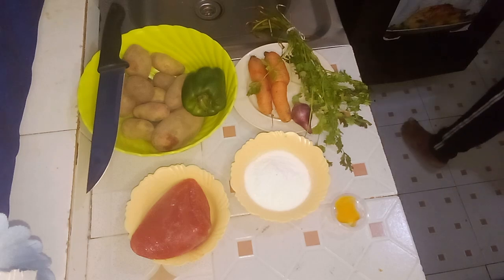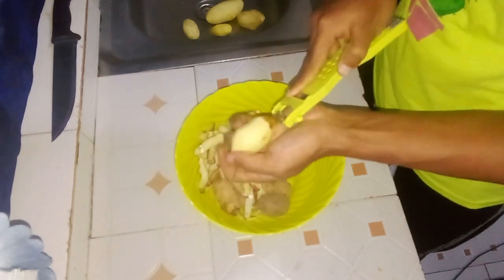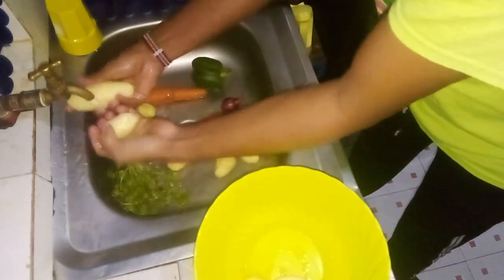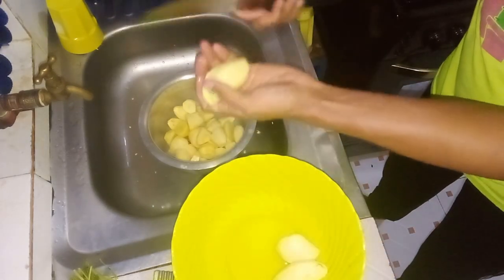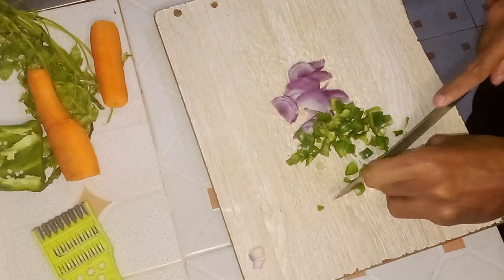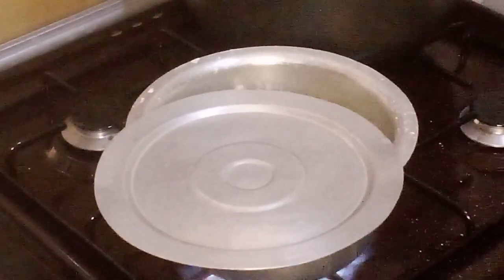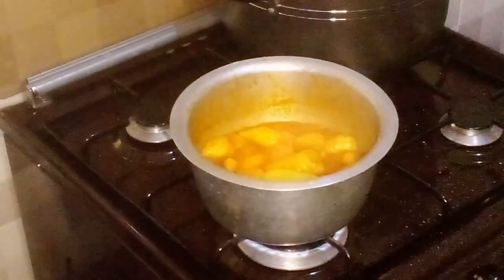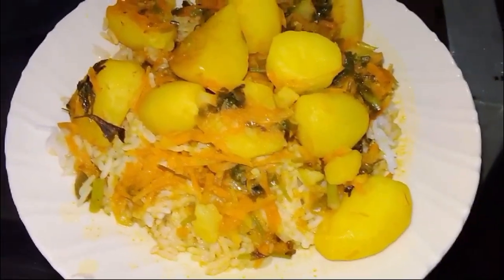The Incredible Impact of Vegetable Stew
Discover the incredible impact of Vegetable Stew on your health and energy levels in this enlightening video! Packed with nutrient-rich ingredients, this versatile dish is not only delicious but also a powerhouse of vitamins and minerals that can transform your well-being.

Join us as we explore the numerous health benefits of incorporating vegetable stew into your diet, including improved digestion, increased energy, and enhanced immune function. We'll share easy-to-follow recipes, tips for maximizing flavor, and advice on how to customize your stew to suit your taste preferences and nutritional needs.

Whether you're a seasoned chef or a kitchen novice, this Vegetable Stew recipe will be a game changer for your meals. Say goodbye to processed foods and hello to wholesome, hearty goodness. Don't miss out on the chance to revitalize your health with this simple yet effective dish!